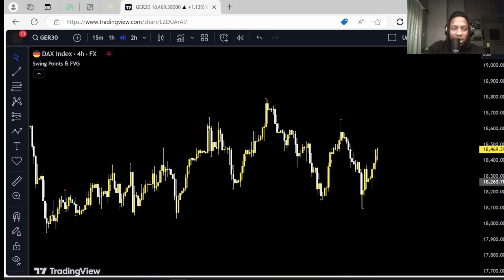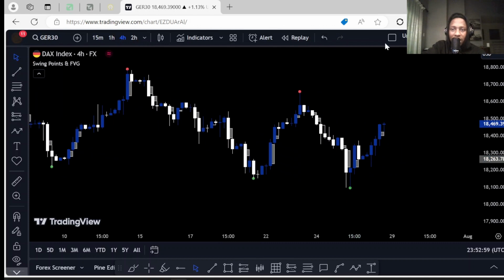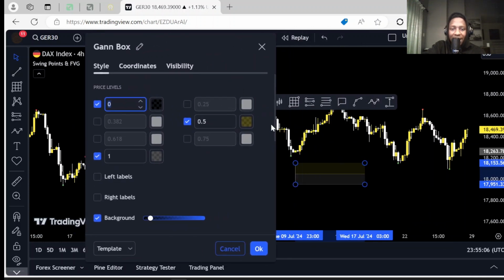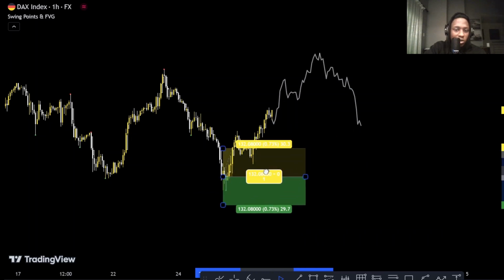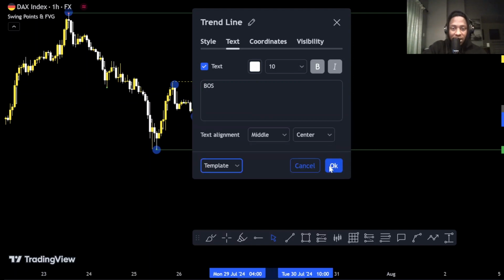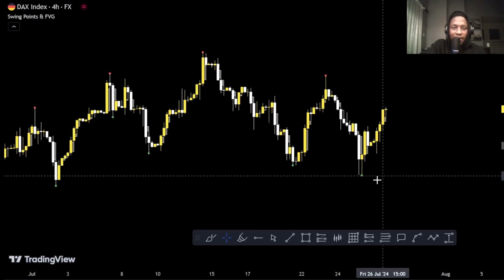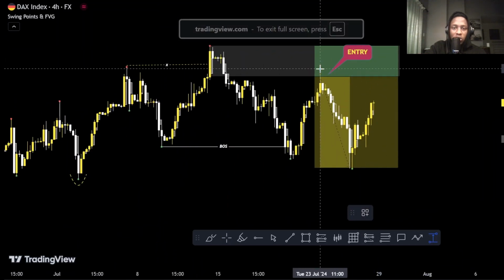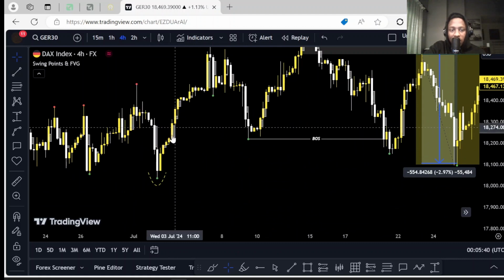TRADING VIEW Chart Colours/ Fib Retracement Tool/ Indicators & Layout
Welcome to my TradingView setup video! In this video, I walk you through my entire TradingView layout, including the specific chart colors, layout, and tools I use to navigate the Forex markets. You'll see how I configure my Fibonacci retracement tool, as well as other essential tools and indicators that help me analyze and trade effectively. Whether you're a beginner or an experienced trader, this guide will provide you with valuable insights into optimizing your own TradingView setup.